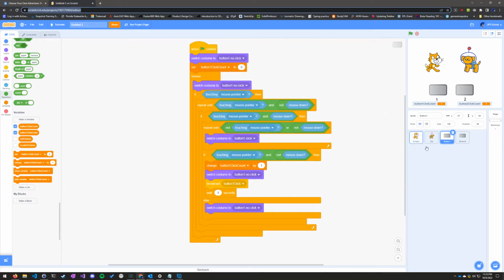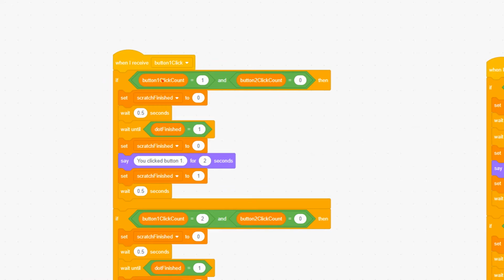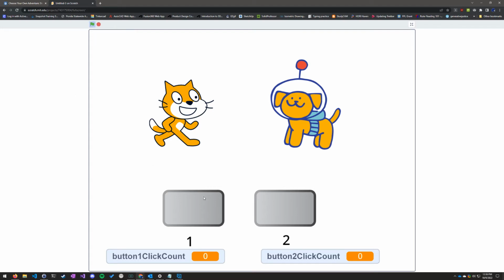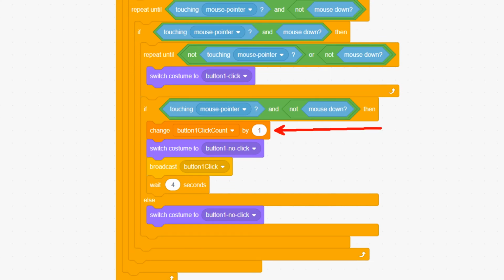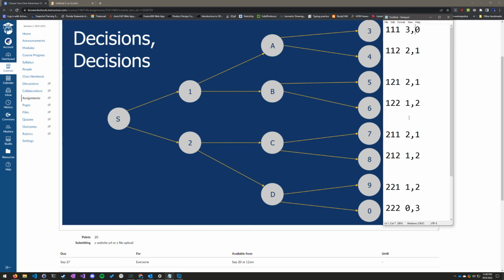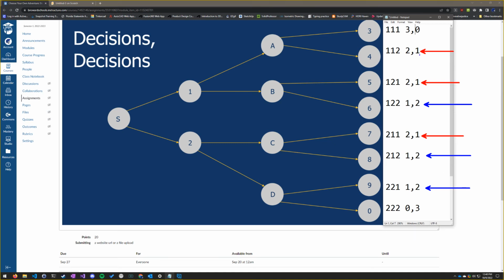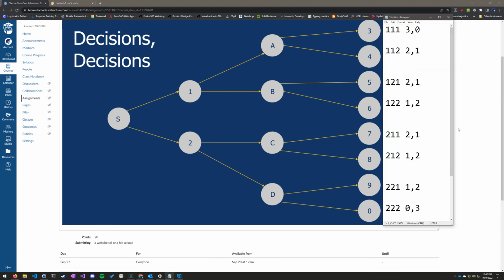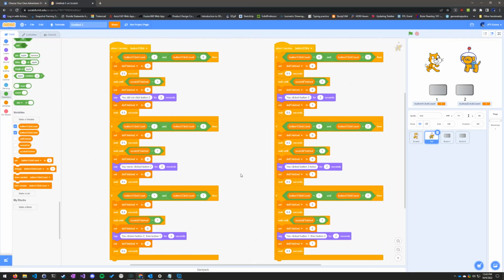Code Talk 3 - Buttons and Dialogue